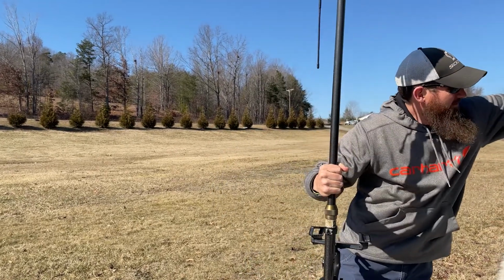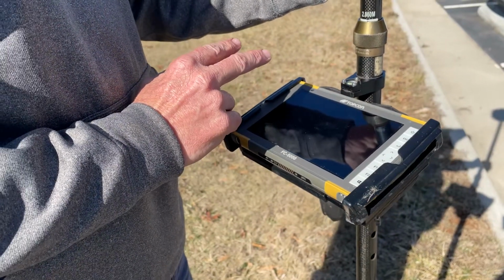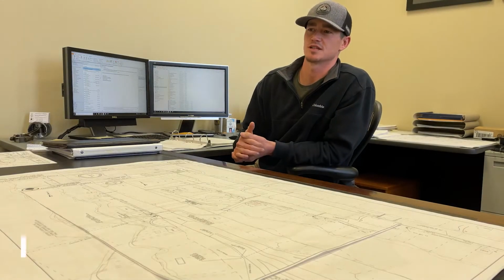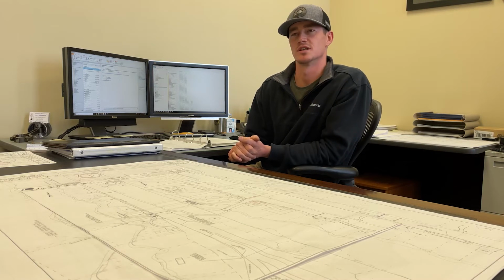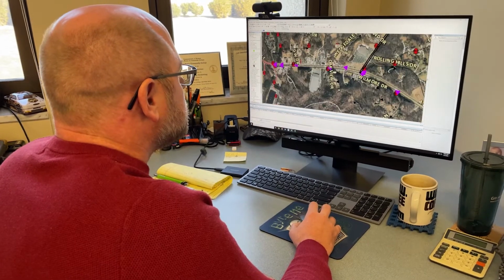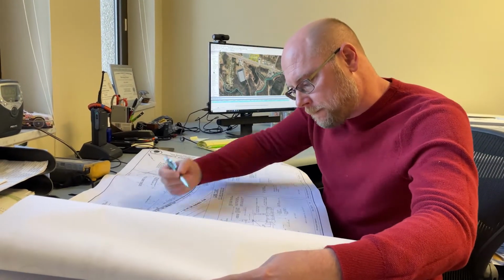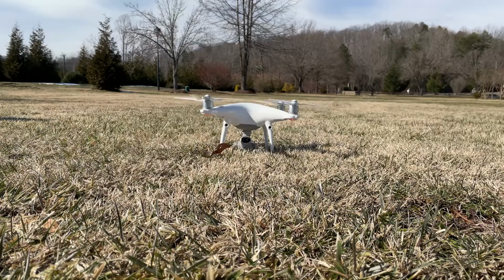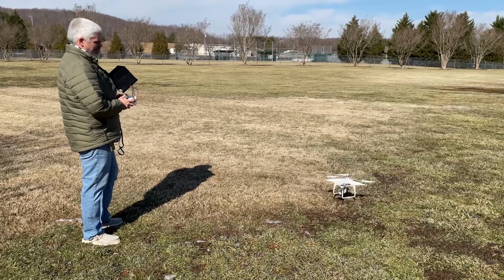Departments: Engineering & Mapping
Our Engineering & Mapping Department handles a lot of tasks for Henry County and the Henry County Public Service Authority. Hear all about it in this video spotlight!